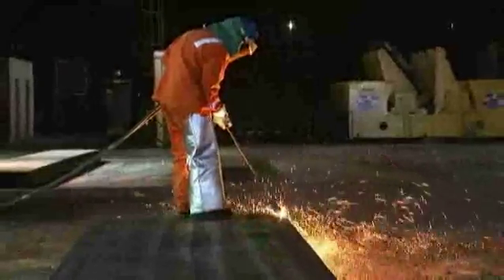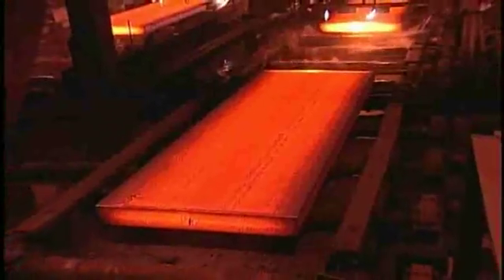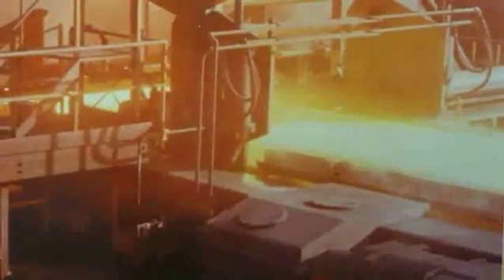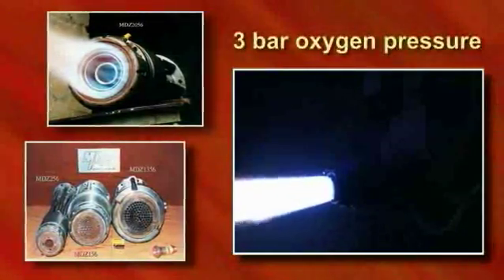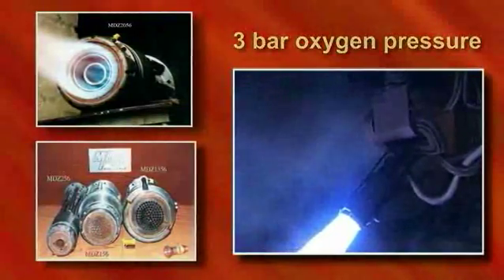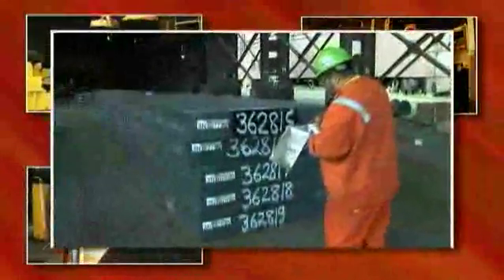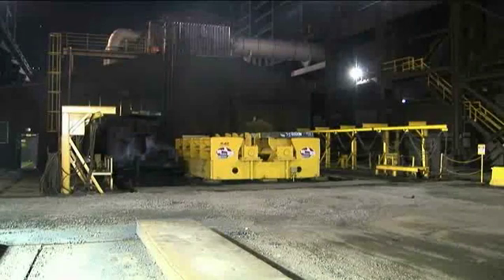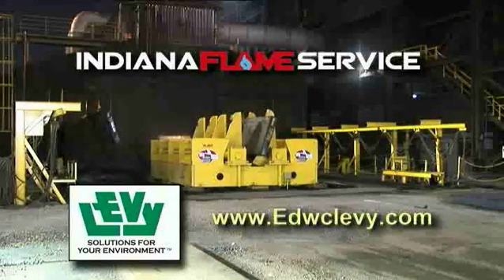Indiana Flame Service Edw. C. Levy Co. Scarfing Technology - English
Although robotic scarfing has been around for decades, the technology has evolved and improved with time. The new technology, owned exclusively by Indiana Flame Service, consists of a very low pressure scarfing torch. This torch uses only 3 bar oxygen pressure, compared to ten or even twelve bar pressure with previous systems. The new technology produces a superior flat scarfing profile, better defect removal, and a much shallower line between scarfing passes. The manpower required to run the facility typically comprises of a crane operator, a scarfing machine operator, slab inspectors, a co-coordinator, and one mechanic for each operating turn. Indiana Flame provides a complete service facility design, all of the required capital investment, maintenance, operation, and quality assurance.

When evaluating a scarfing solution, consider the benefits of this system compared to any other process.
• Less real estate required for the facility. The robotic scarfing facility is a compact unit.
• A quieter machine that conforms to all regulations regarding noise.
• No more complicated washways to build and maintain.
• Gone is the electrostatic precipitator and all maintenance costs.
• Guaranteed environment control for air particulates.
• Less ongoing maintenance costs with improved up-time.
• No capital investment required by the user. Indiana Flame can make the total investment and recapture the cost over a period of time.
• And above all, guaranteed defect removal with a minimum yield loss. On a 250mm thick slab, typical overall yield loss is less than 1.5%, compared to over 3% with earlier technology. Which is an enormous cost savings.

For more information on scarfing and other unique proprietor systems for slab preparation such as burrless slab cutting and slitting,